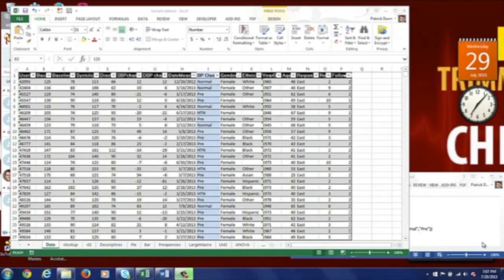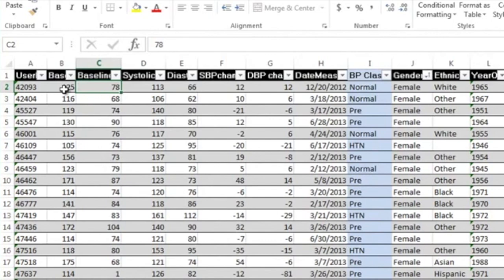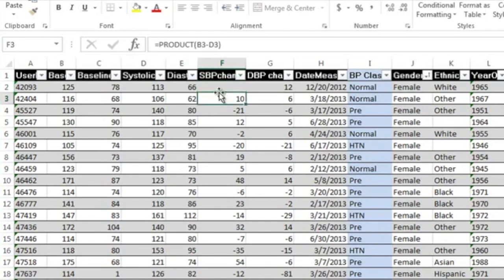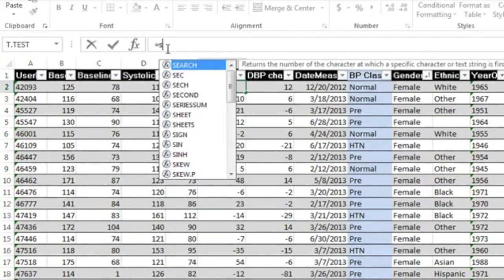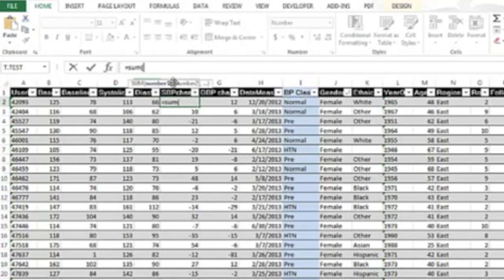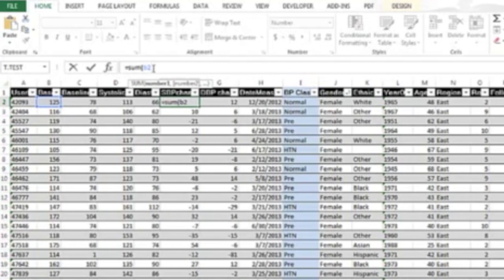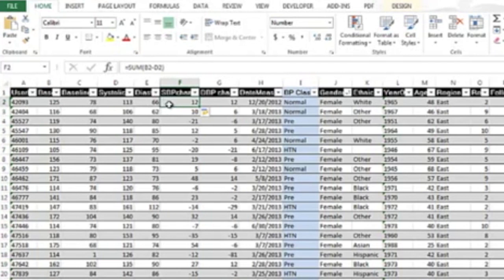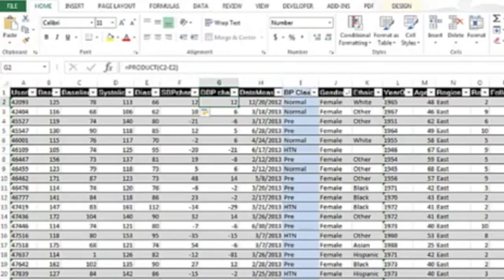Using the SUM Formula in Excel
Learn to use the SUM function in MS Excel. This video originally aired as part of a StatsChat Live! webinar in July 2015, hosted by Dr. Patrick Dunn..

For more statistics help, please visit Walden University's Academic Skills Center